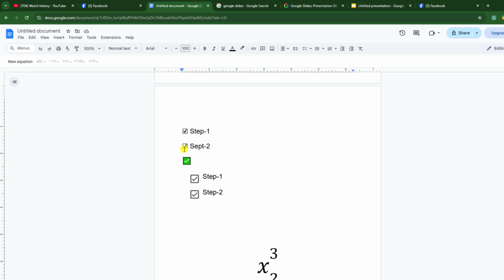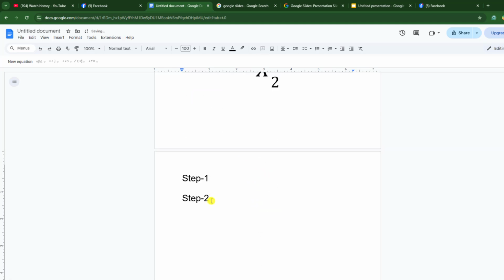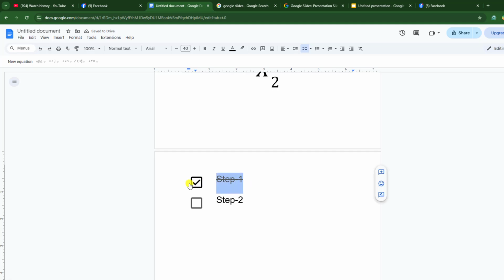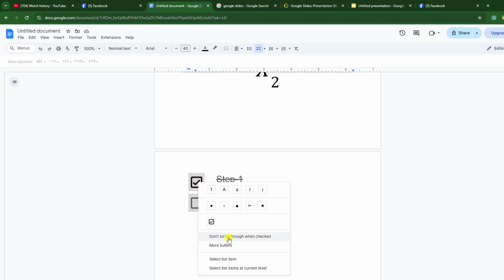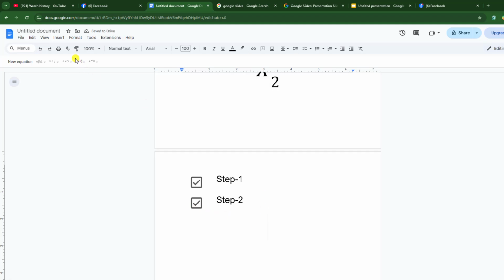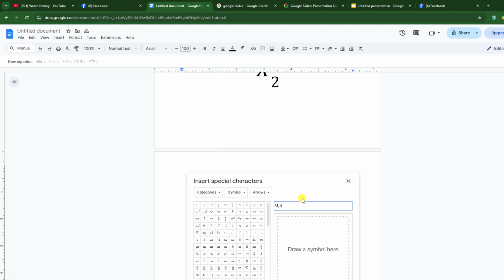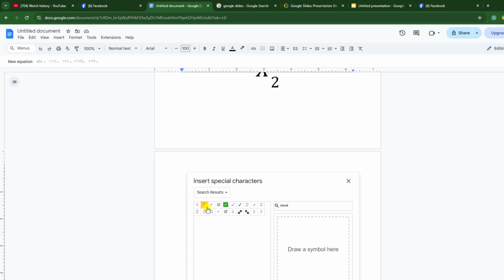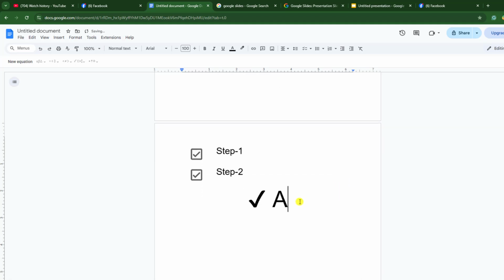How to Insert Checkbox In Google Docs | Interactive Checklist Tutorial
In this video, you’ll learn how to insert checkboxes in Google Docs to create interactive checklists and to-do lists. This feature is great for task management, notes, assignments, and productivity workflows using Google Docs.